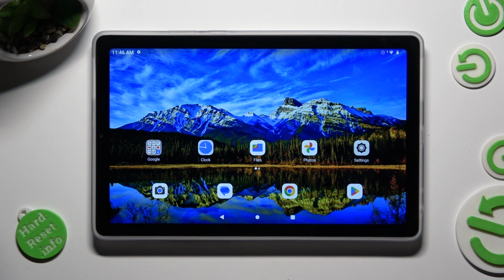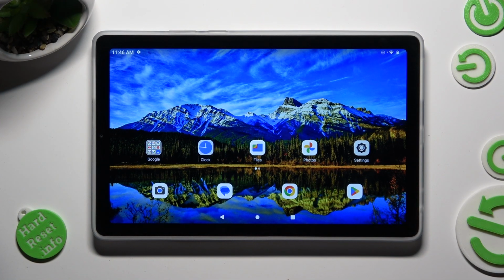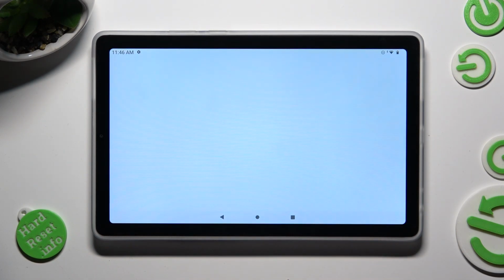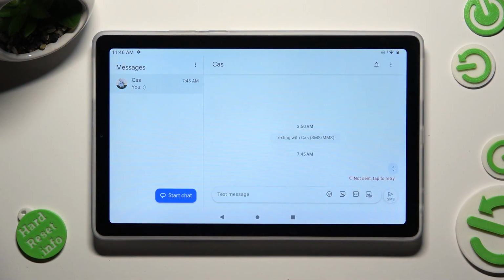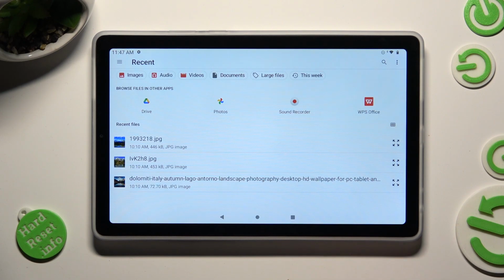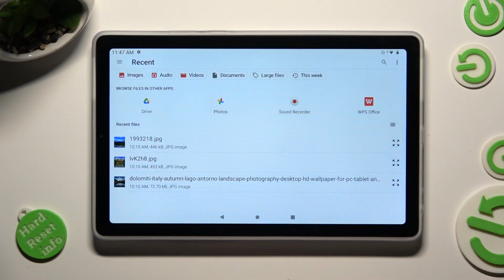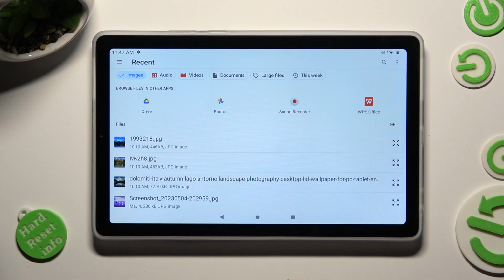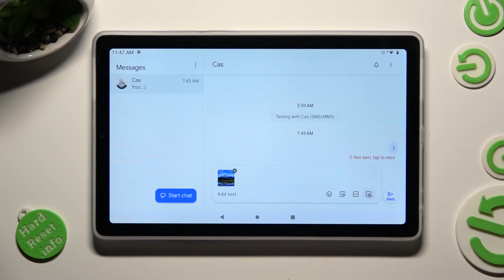How To Add Photos To Messages On LENOVO TAB M9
In this easy-to-follow tutorial, we'll show you how to enhance your messaging experience on the LENOVO TAB M9 by adding photos to your messages. Whether you want to share special moments, funny memes, or any other visuals with your friends and family, this guide will help you master the art of photo-sharing within messages.

How do I add a photo to a text message on LENOVO TAB M9?
Can I attach multiple photos to a single message on my tablet?
What are the supported image formats for attaching to messages on LENOVO TAB M9?
How to resize photos before sending them through messages?
Can I draw or add stickers on the photos within the messaging app?
Does LENOVO TAB M9 support sending animated GIFs in messages?